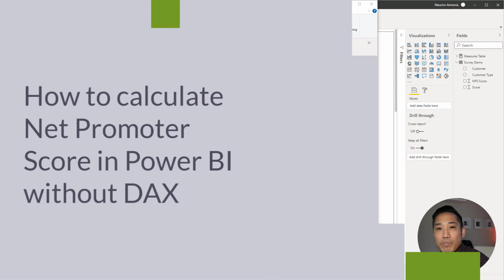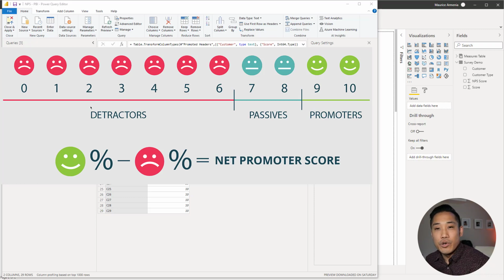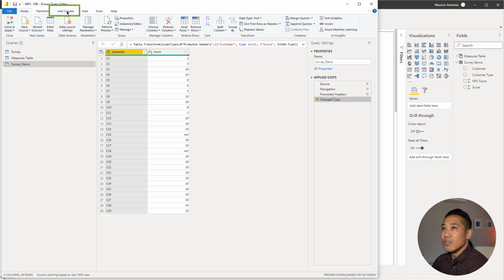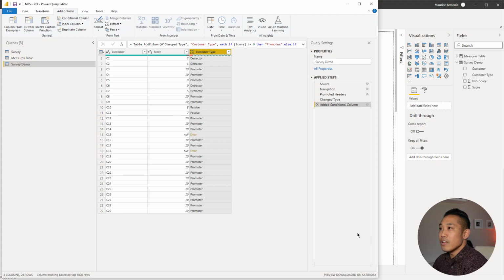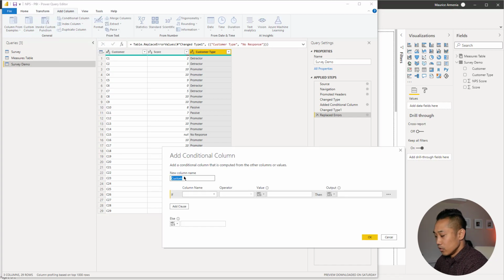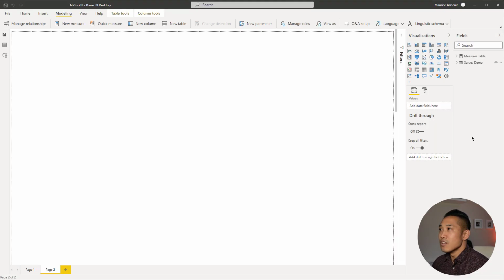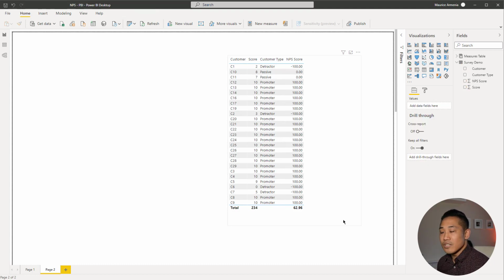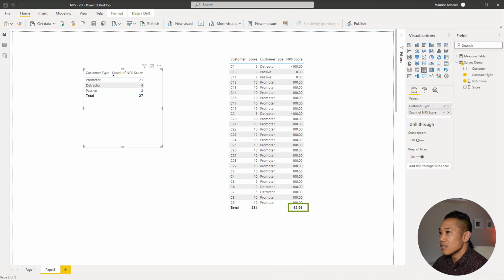How to calculate Net Promoter Score in Power BI without DAX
In this video I'll show you how to calculate the Net Promoter Score, also known as NPS, in Power BI without having to use DAX.

Also, looking forward to getting to know everyone that checks out my videos.

CX, analytics, business analytics,customer effort, customer experience, customer satisfaction, detractors, kpi, medallia, metric, net promoter score, passive, power query, query editor, survey, revenue, without dax,